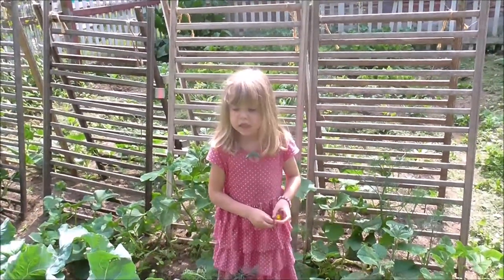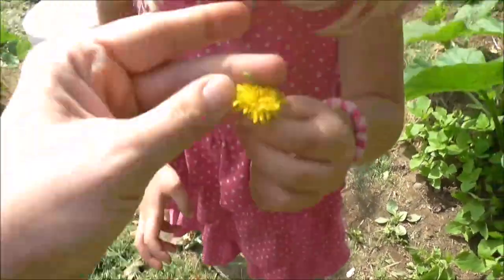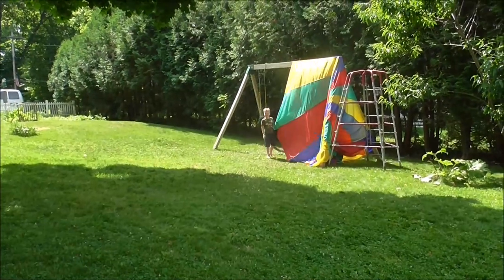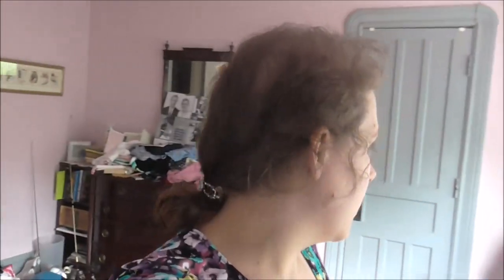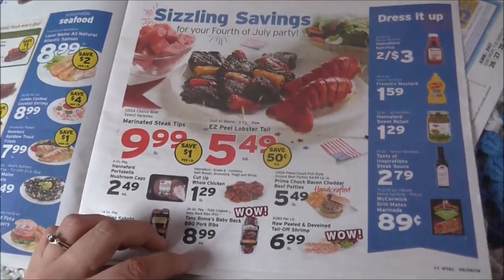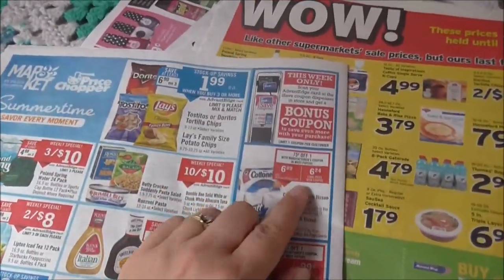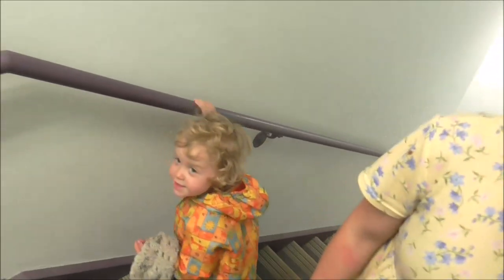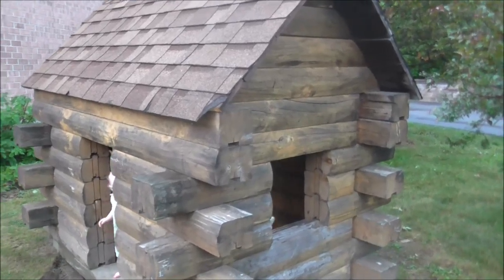Vlog 7-1-16 Cabbage Worms/Art Goes Grocery Shopping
I discover cabbage moths all over my cauliflower plants and Janelle sends Art grocery shopping for the sale items!